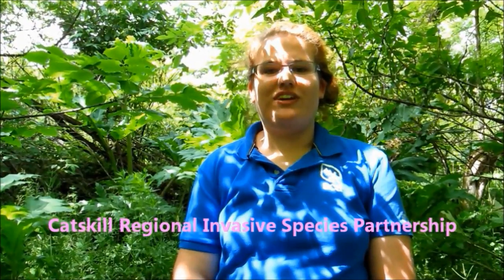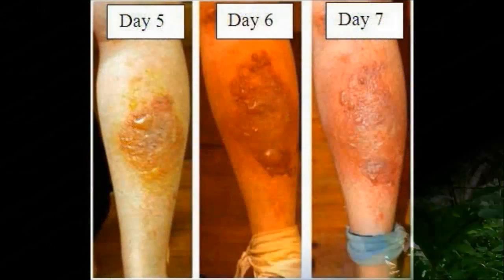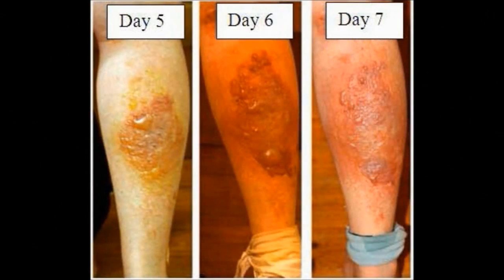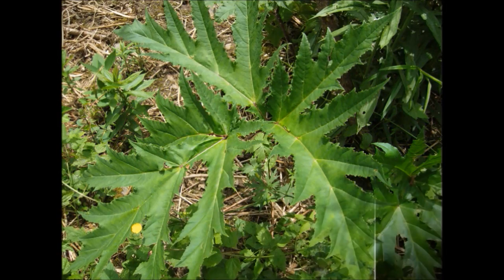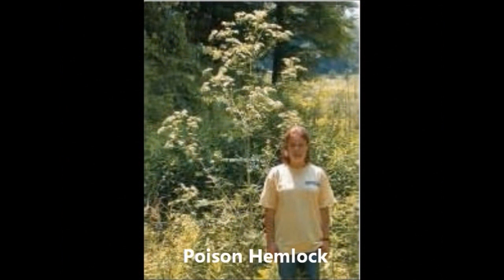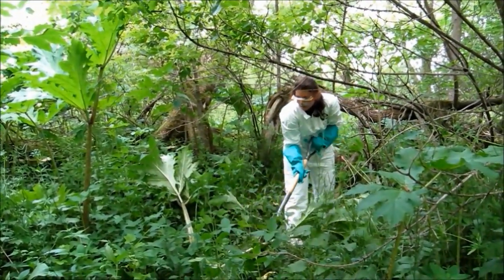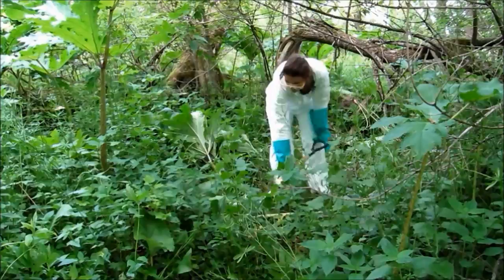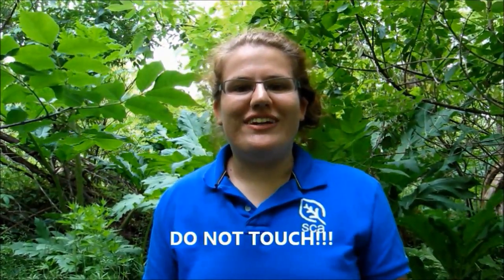Giant Hogweed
Learn how to identify this dangerous plant and what to do if you find it!